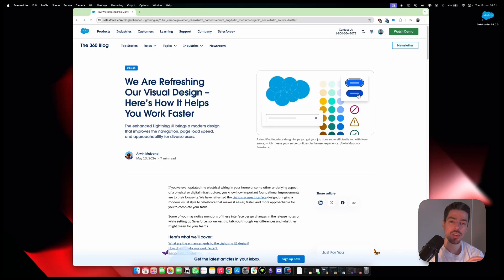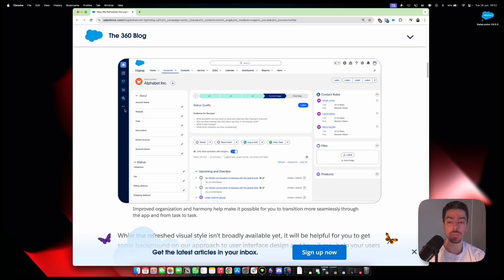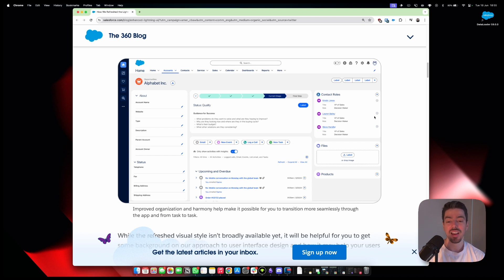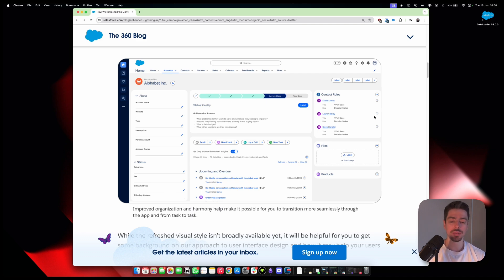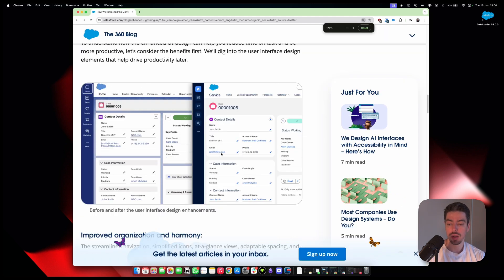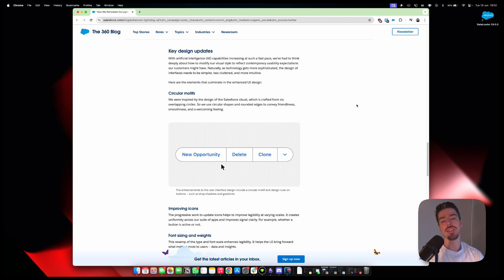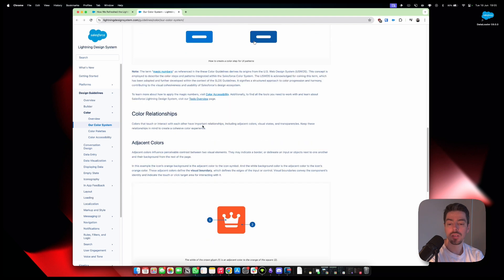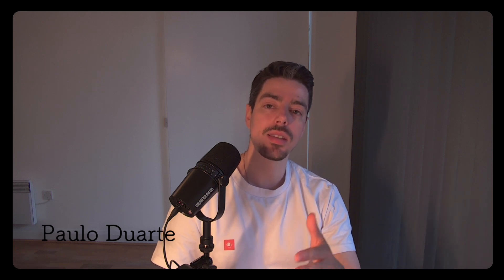NEW Lightning User Interface in Salesforce 2025 - First Impressions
The enhanced Lightning UI brings a modern design that improves the navigation, page load speed, and approachability for diverse users.